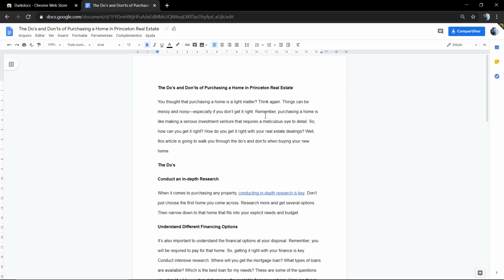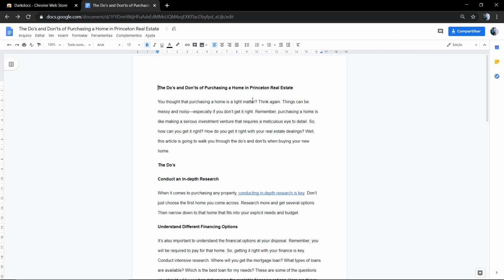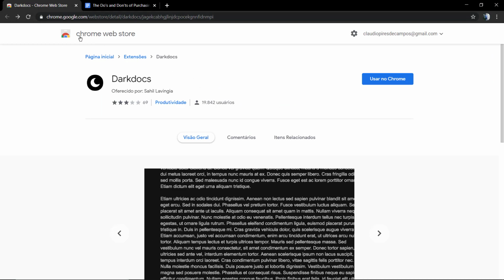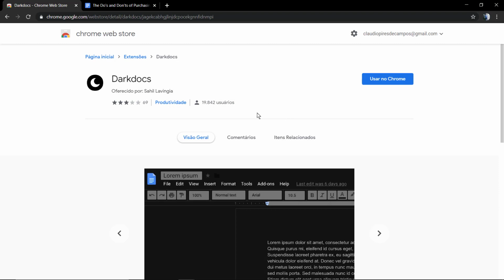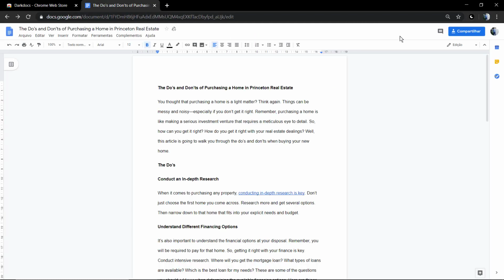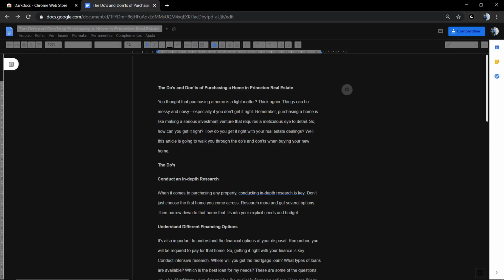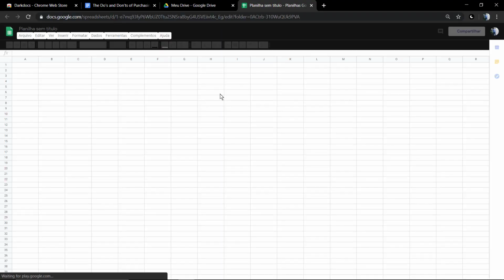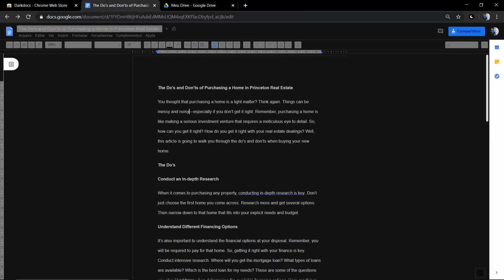How To Enable Dark Mode In Google Documents?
In today's productivity video tutorial, we'll learn how to enable the very useful dark mode in Google documents platform in a simple, fast and easy method using a Google chrome web browser extension called 'Darkdocs' by Sahil Lavingia and the process of installation and activation it.
Google Docs is a free Web-based application in which documents and spreadsheets can be created, edited and stored online. Files can be accessed from any computer with an Internet connection and a full-featured Web browser.